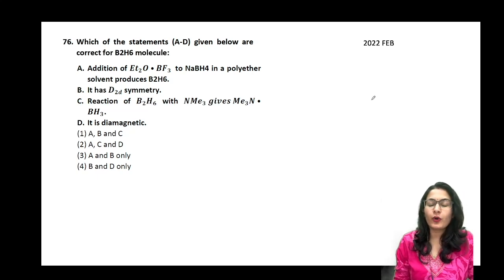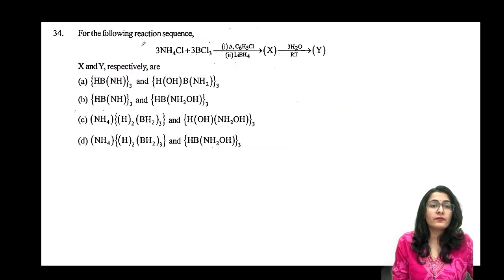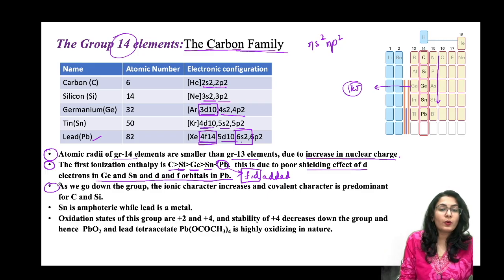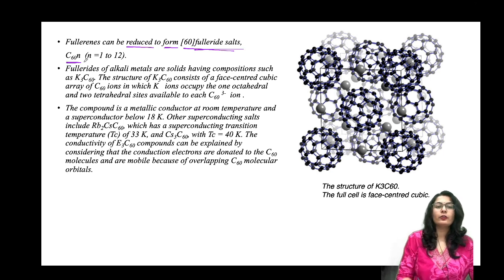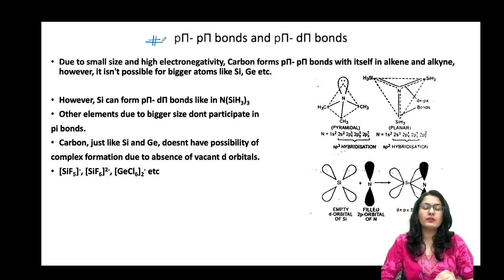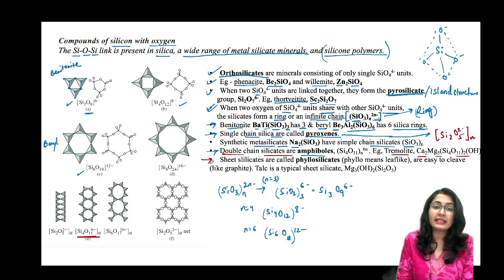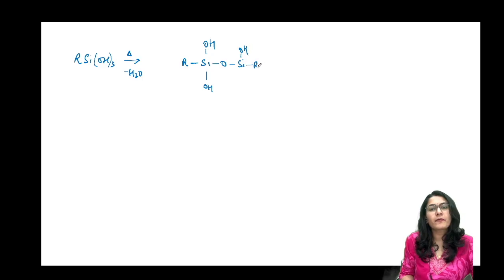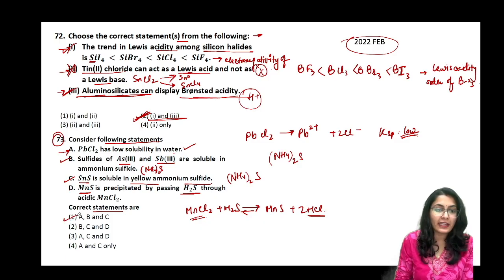MAIN GROUP ELEMENTS - Group 14 | CSIR UGC NET | GATE EXAMS